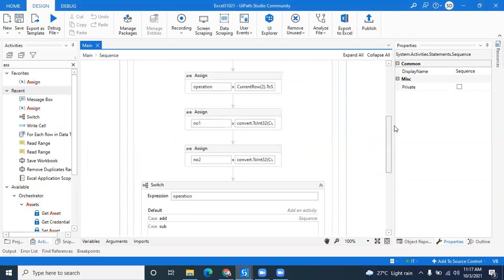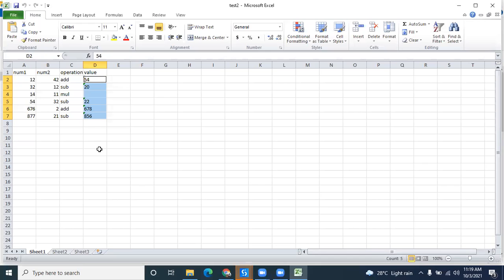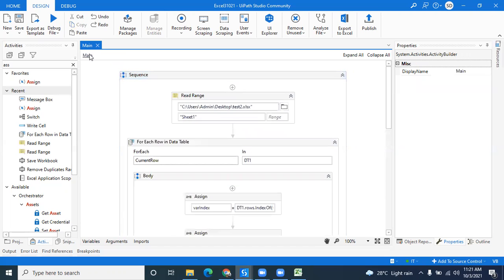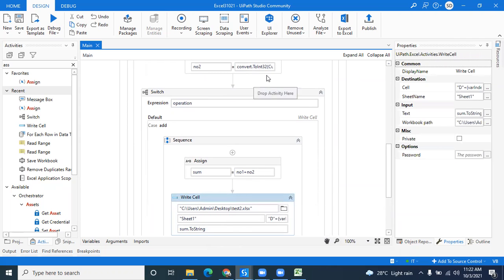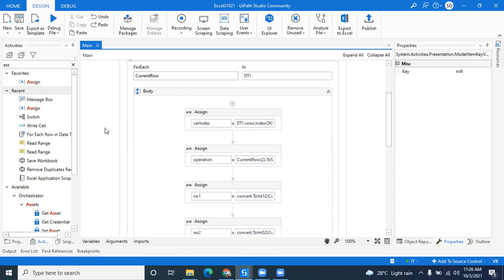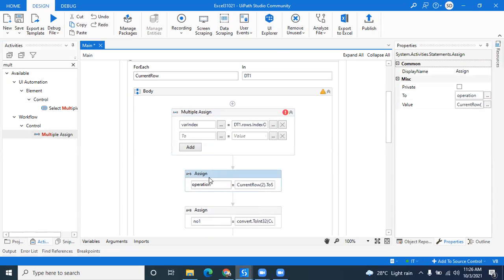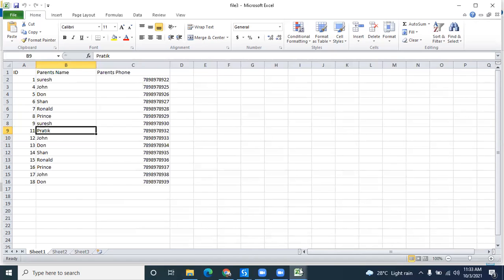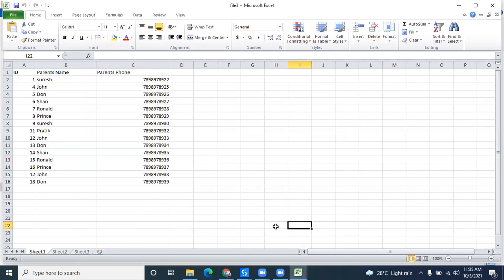UI Path Excel activity Part-6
Microsoft Excel: the unsurpassed champion in storing, organizing, and manipulating data, can now be more efficient than it already is. UiPath provides multiple ways of automating Excel using Excel Application Scope activities and Workbook activities.